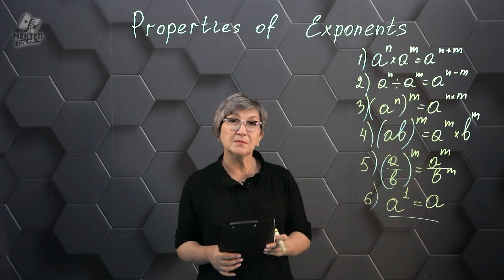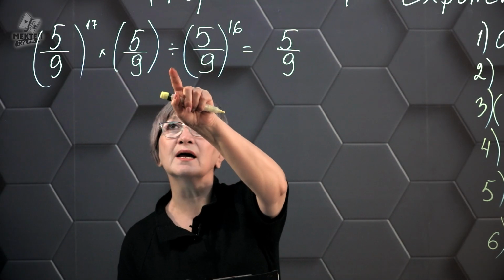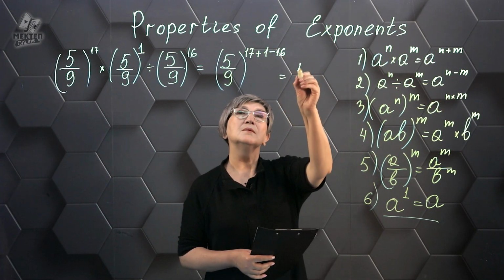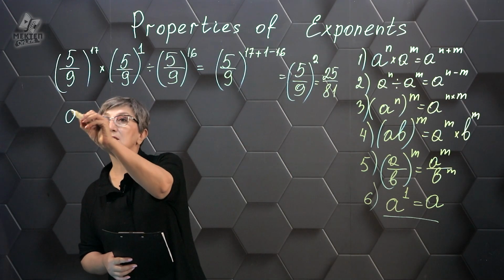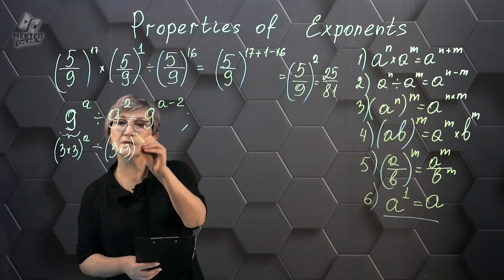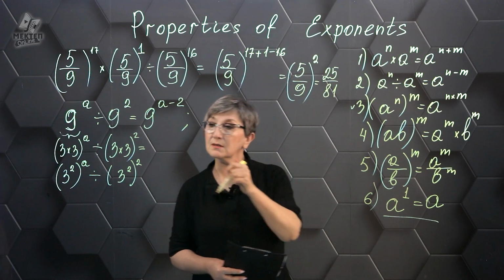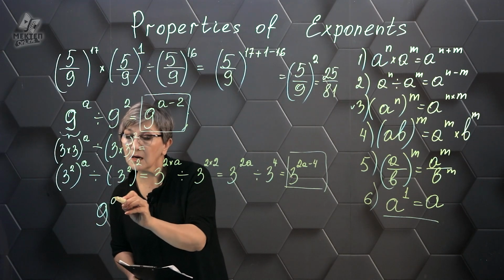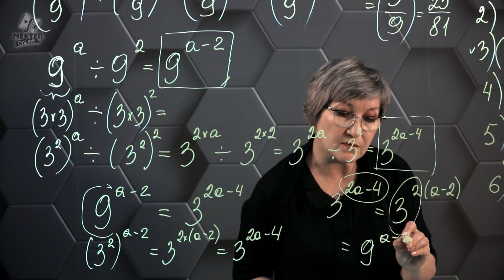Properties of Exponents. Part 8.